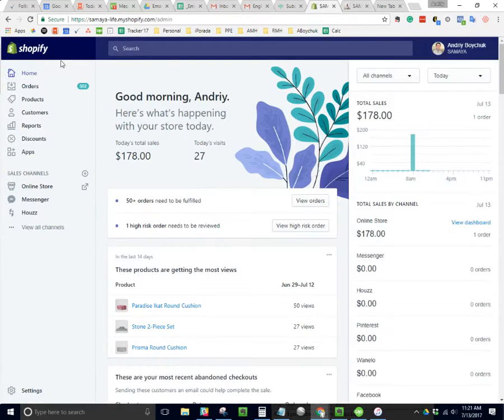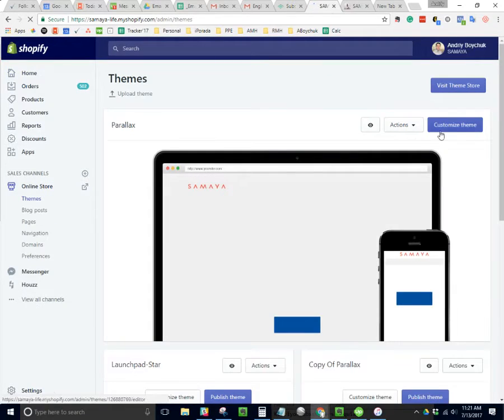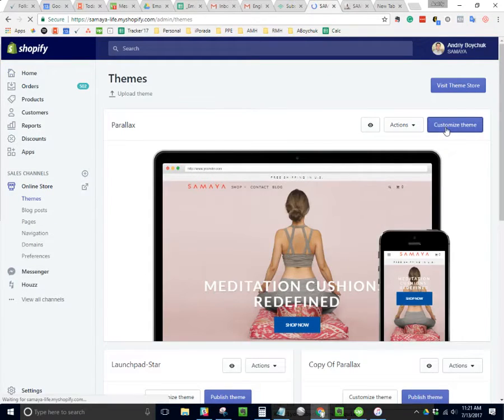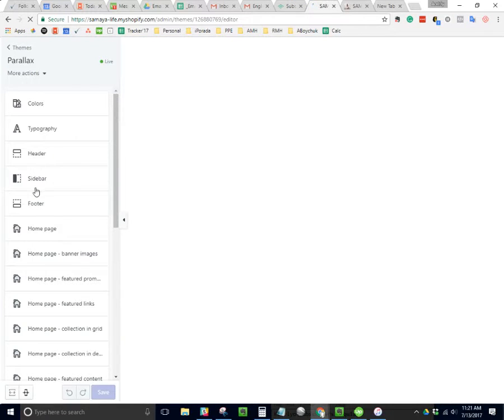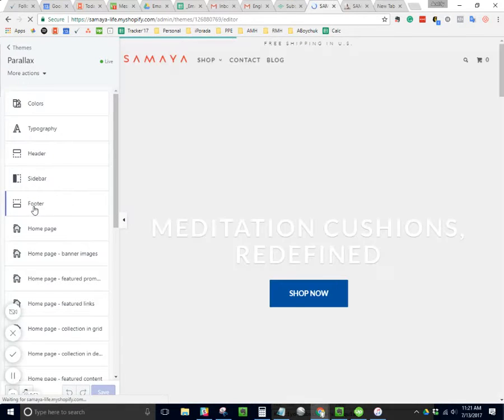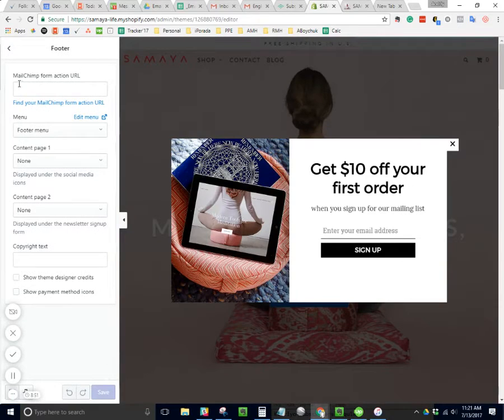How to Connect Klaviyo Signup Form to Shopify Store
In this video, I will show you how to connect Klaviyo opt-in form to the Shopify footer form. The process the same as you connect Mailchimp form but it is not straightforward so I recorded this video for one of my clients and shared it with you